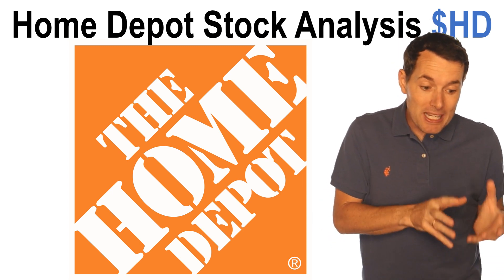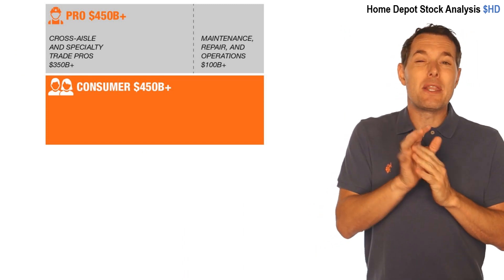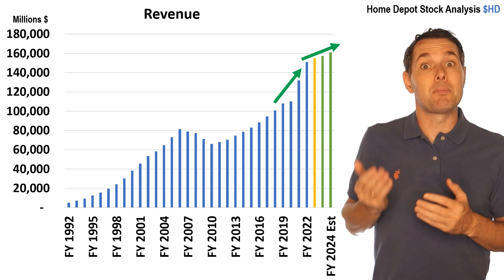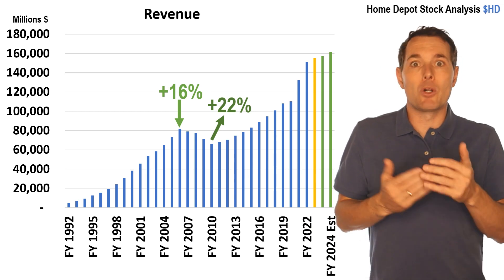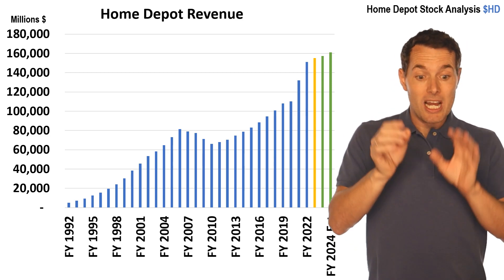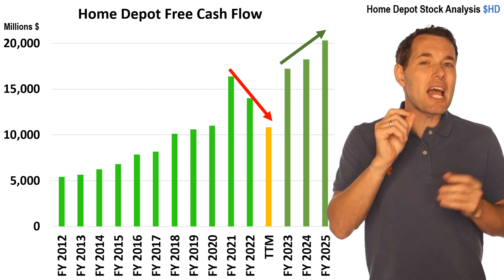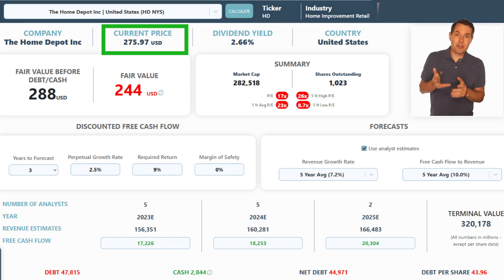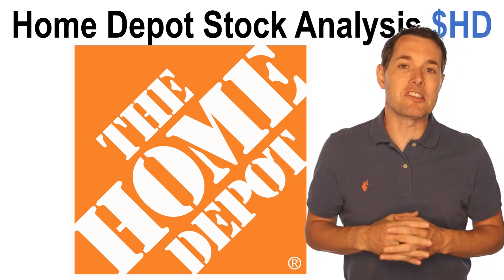Home Depot Stock Analysis - is $HD a Good Buy Today?